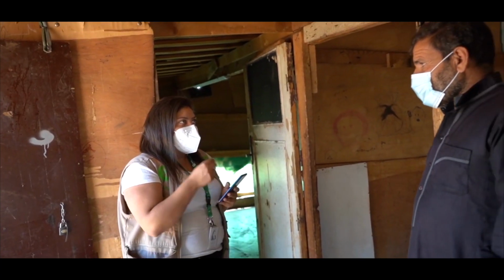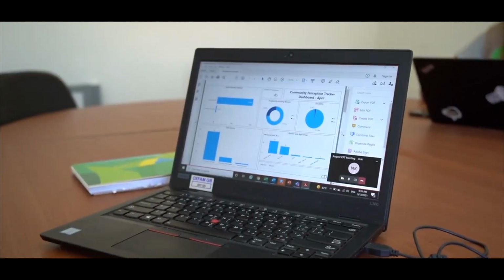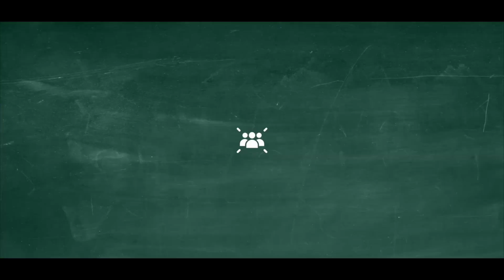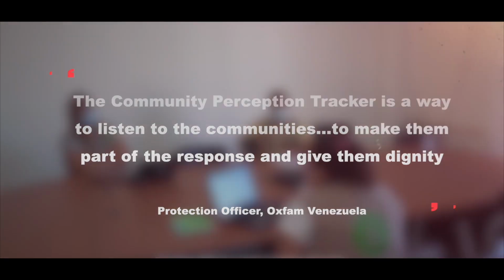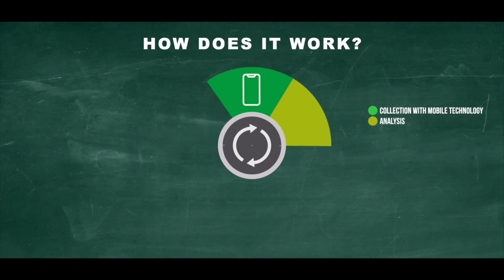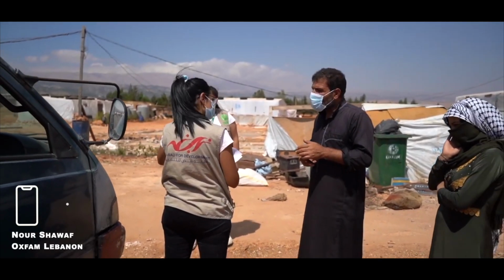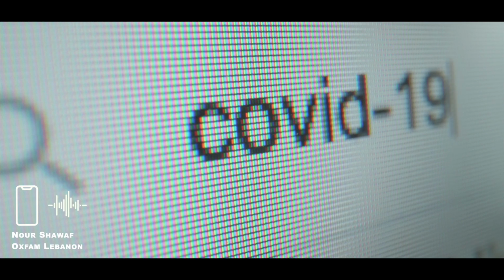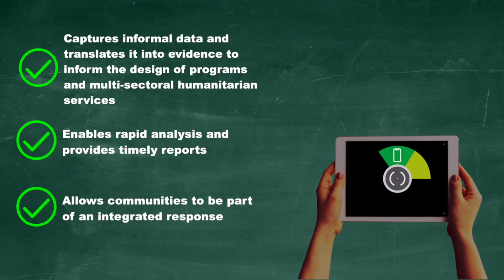One Perception Can Make a Difference: READY’s “Making Connections” Integration Story Series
Making Connections is a series of stories highlighting the real-world application of integrated humanitarian activities during an infectious disease outbreak. Join READY as we explore the trends, successes, and challenges of integration.

In this video, Raissa Azzalini, Public Health Adviser at Oxfam, and Nour Shawaf, Humanitarian Programme Coordinator, explain how the Community Perception Tracker can be used to coordinate actions in responding to the priorities of affected communities during outbreak preparedness and response.